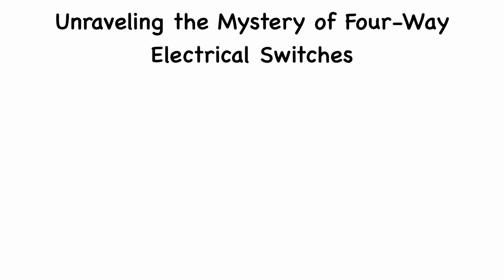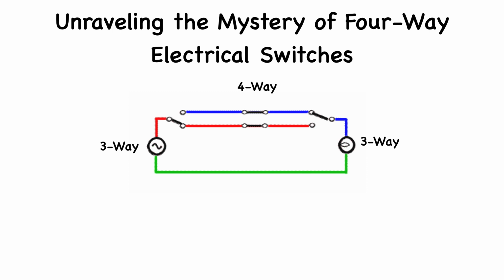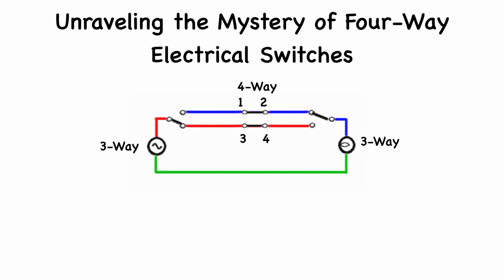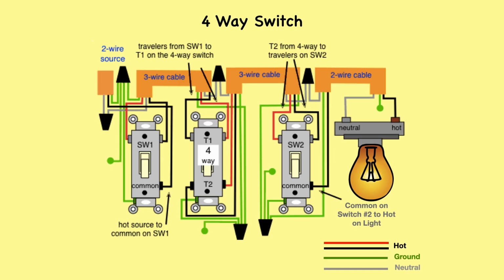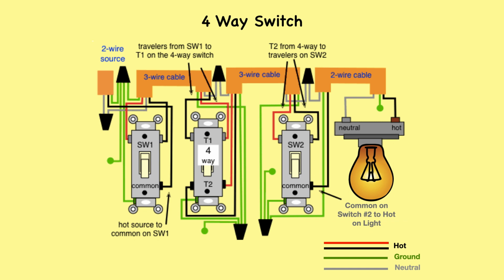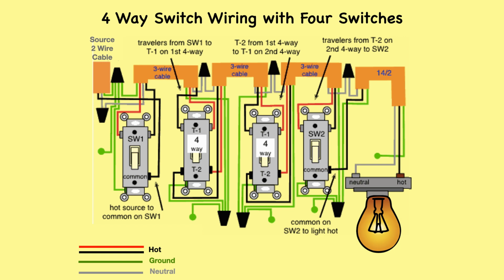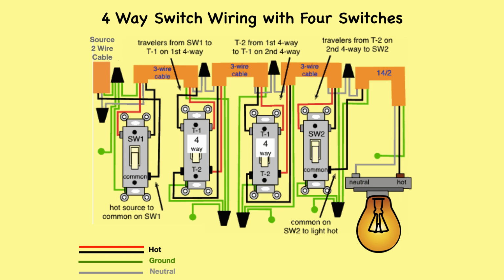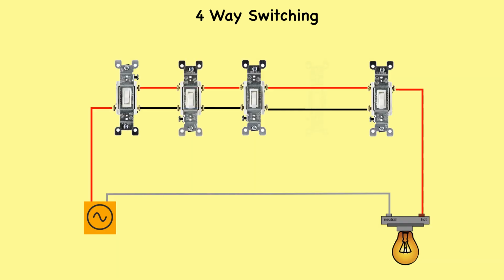DYI House Circuit Layout and Connections, 4-Way Switches - Video #10